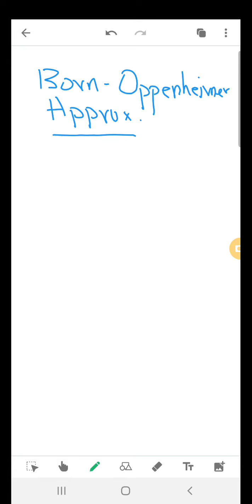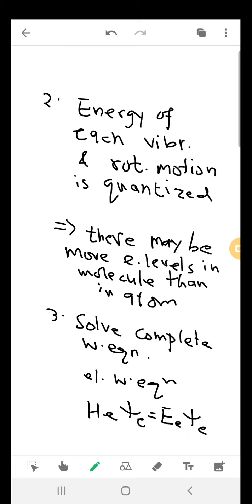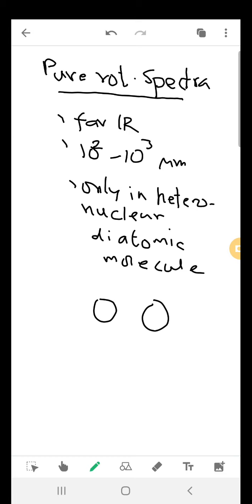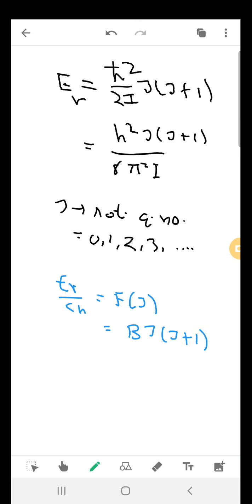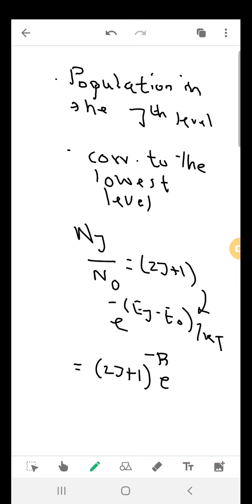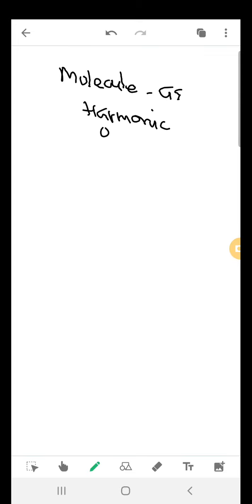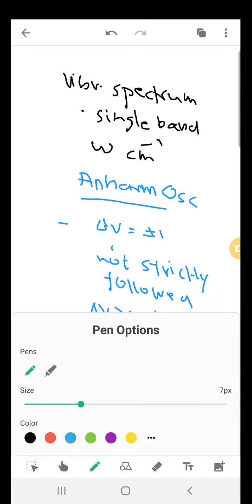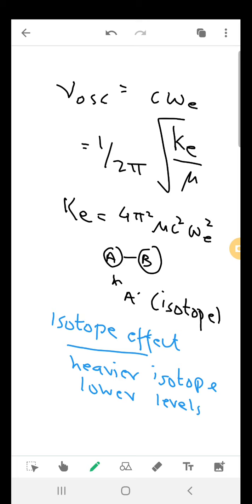77 molecular spec 1